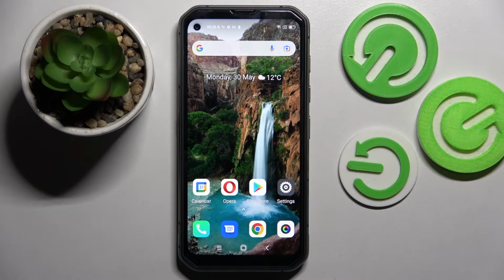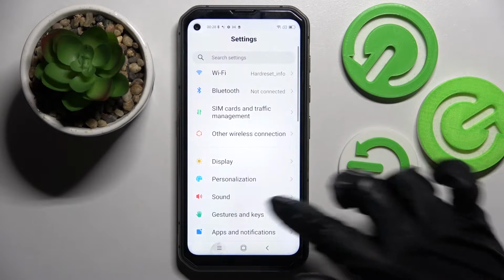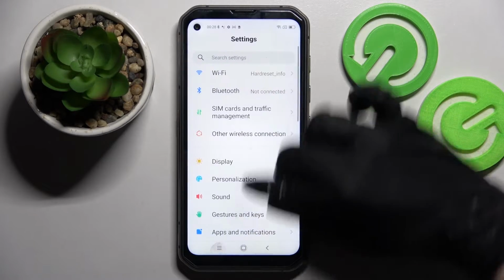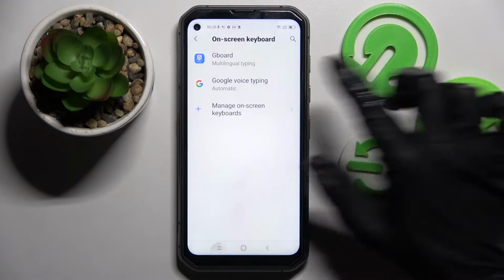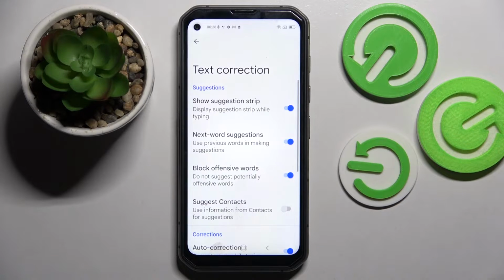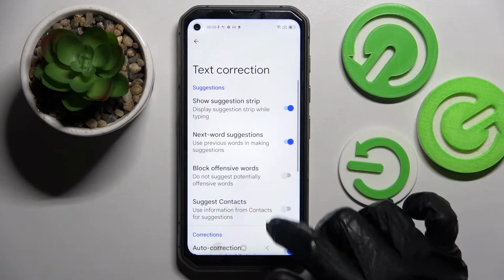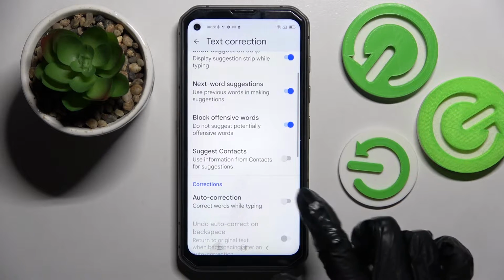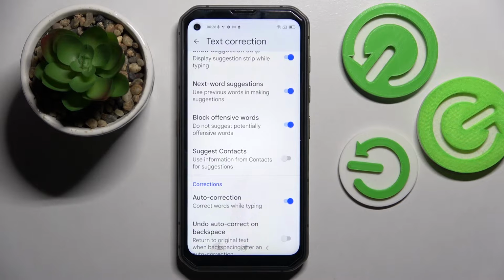How to Enter Text Correction Options on BLACKVIEW BL6000 PRO - Text Correction Options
To learn more tutorials about BLACKVIEW BL6000 PRO:
Hello, everyone! Are you looking for a way how to Enable Spell Check on your BLACKVIEW BL6000 PRO? If you are, then you need to open and watch this short video tutorial to the end. In today's video, our expert will demonstrate to you how to Enter Keyboard Settings on BLACKVIEW BL6000 PRO, and then how to go to the Text Correction Options list. Find out how to Turn On Spell Check on your BLACKVIEW BL6000 PRO so that all misspells are highlighted. Follow all the instructions step-by-step presented by our specialist and try to perform this operation yourself. To learn more video tutorials about your BLACKVIEW BL6000 PRO, visit our YouTube Channel.

How to Turn On Spell Check on BLACKVIEW BL6000 PRO?
How to Activate Spell Check on BLACKVIEW BL6000 PRO?
How to Enter Keyboard Settings on BLACKVIEW BL6000 PRO?
How to Turn On Text Correction on BLACKVIEW BL6000 PRO?
How to Find Text Correction Options on BLACKVIEW BL6000 PRO?
How to Activate Text Corrections on BLACKVIEW BL6000 PRO?
How to Enter Text Correction on BLACKVIEW BL6000 PRO?
How to Enable Word Correction on BLACKVIEW BL6000 PRO?
How to Correct Words on BLACKVIEW BL6000 PRO?